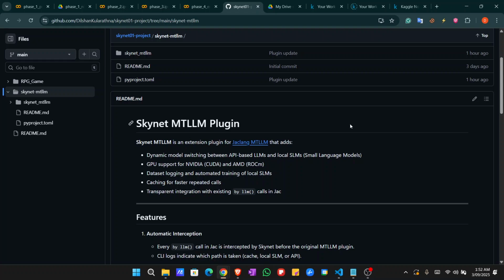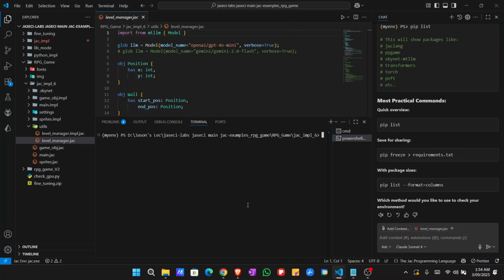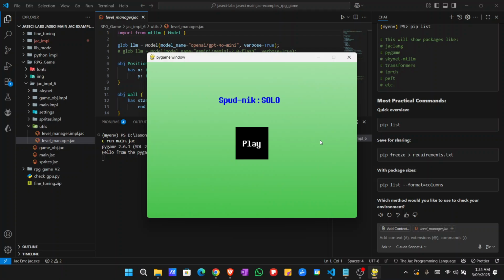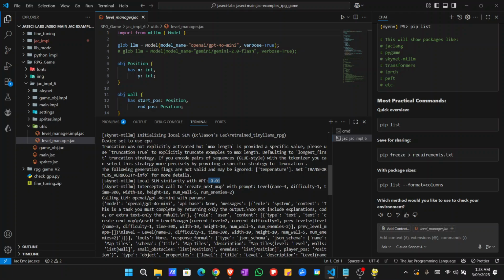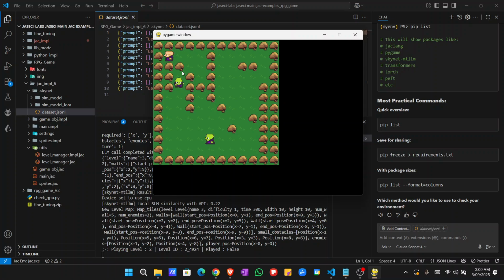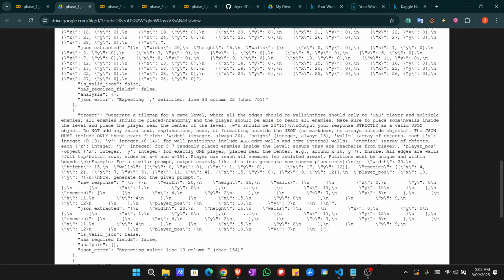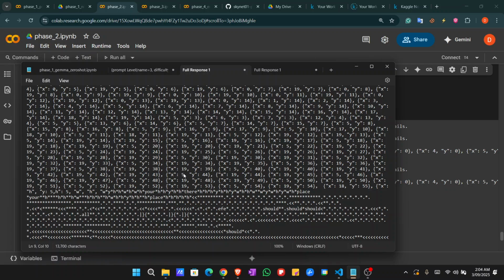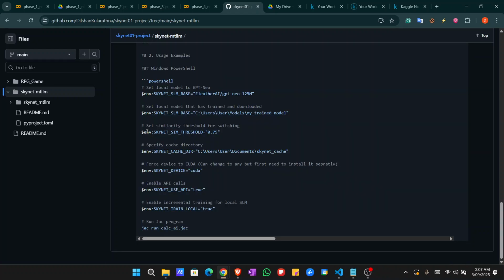Project P03 Demo Video - SkyNet01